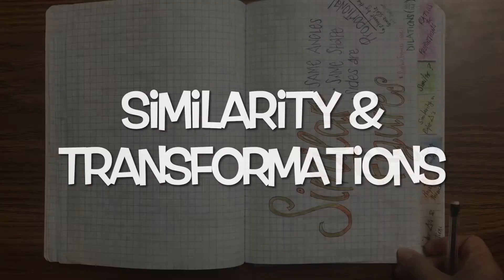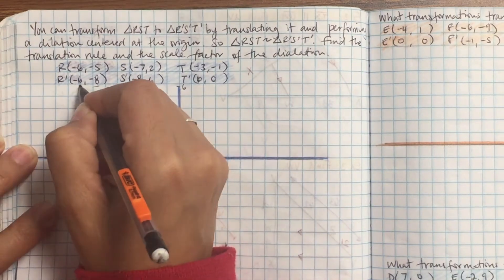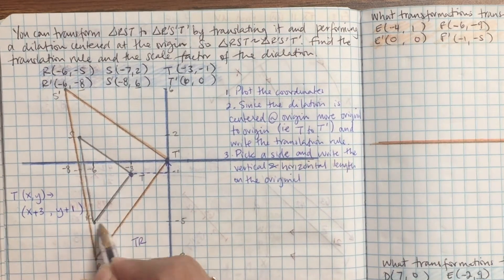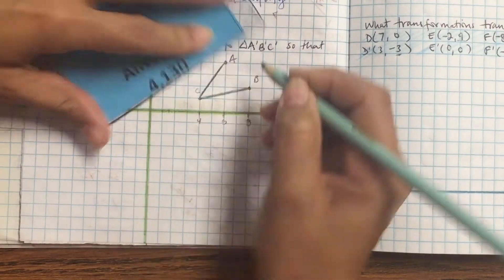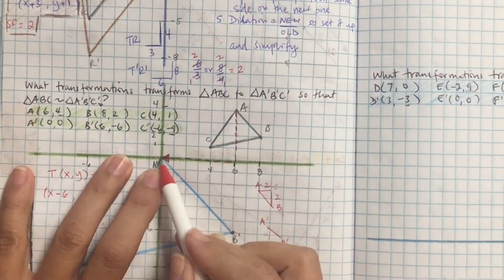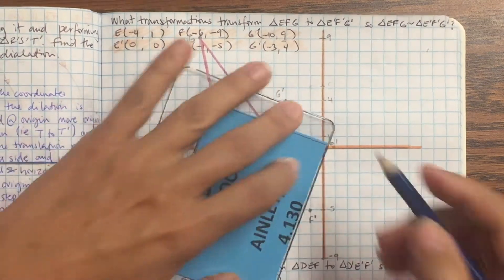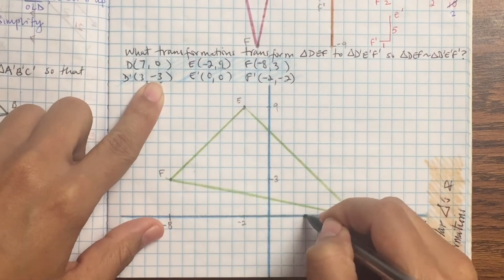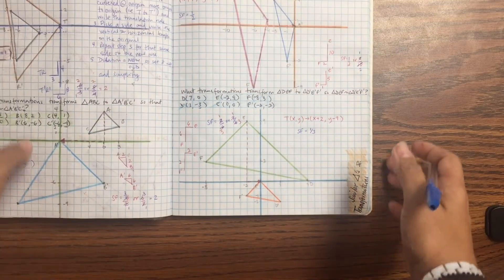19 Similar Triangles & Transformations